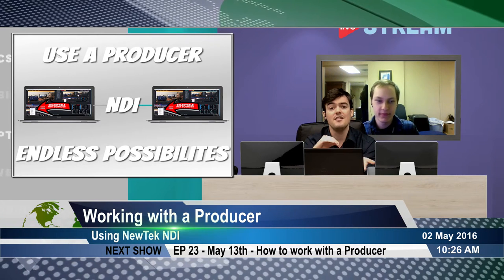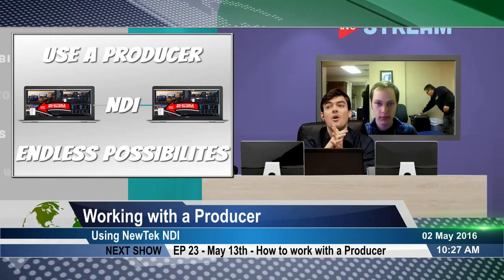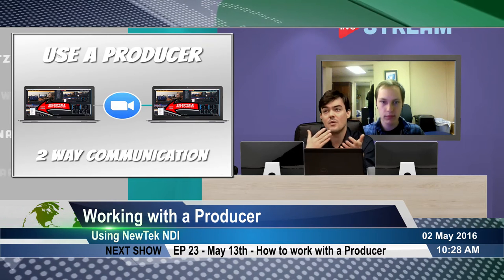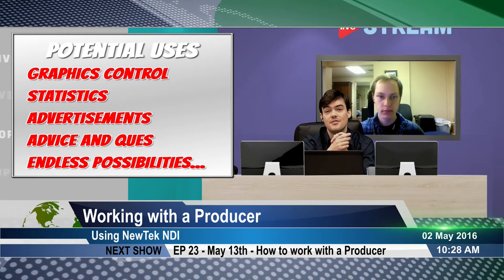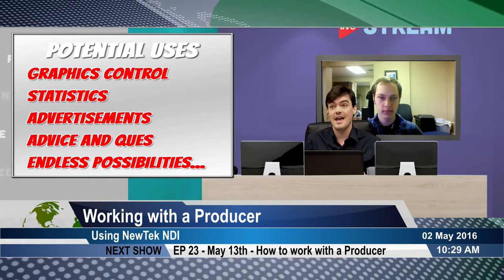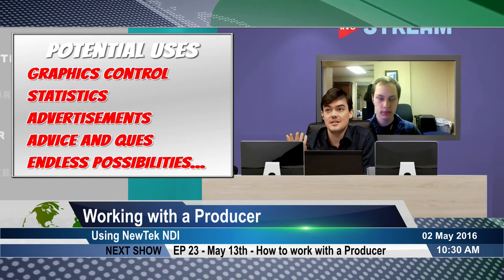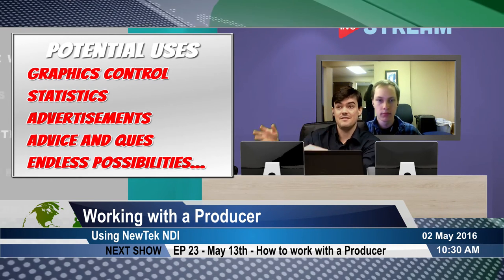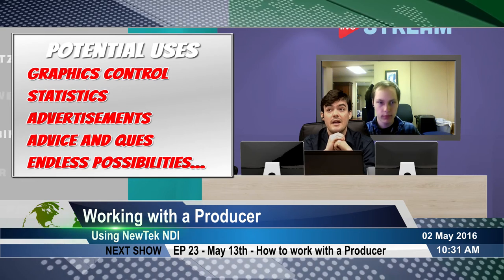Connecting multiple vMix Users - Working with a Producer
In this video, Paul Richards and Jonathan Vineyard demonstrate how to connect multiple vMix instances with the NewTek NDI. This new technology opens up endless possibilities for live production. Paul mentions some of the possibilities can be used for graphics, overlays, statistics and much more. Working with a producer during your live shows is now becoming a simple and affordable process in which multiple vMix users can easily connect and collaborate!

After contacting vMix they showed us how to keep a transparent background without the need of the chroma key.
If in vMix the background of the source is already transparent, then to retain the transparency do the following:

1. In vMix go to "Settings" then "Performance". Then check the box at the very bottom "Show Advanced Settings"
2. In the "Output Format" dropdown menu, change it to ARGB32. Click OK and accept restarting vMix

What this will do is change the color space to support the alpha channel and the transparency of the source will retain its transparent background when sent over NDI.

The thing to be mindful of is this will change the output format of the entire vMix project (that the setting has been changed under). So if that computer is doing any recording or streaming, that will be affected by that format and therefore create different results.